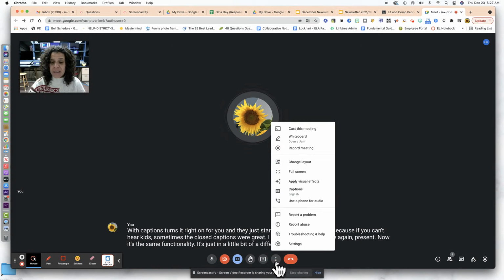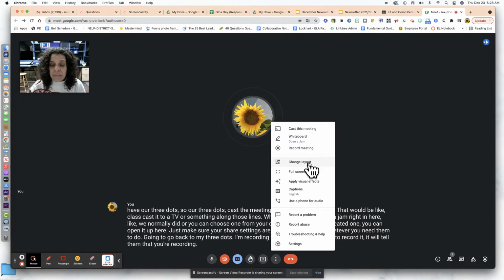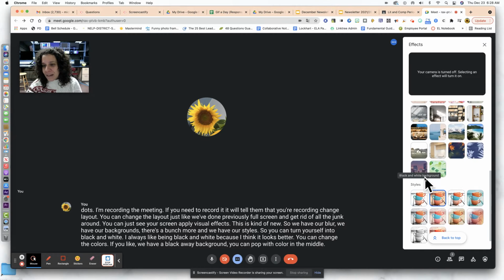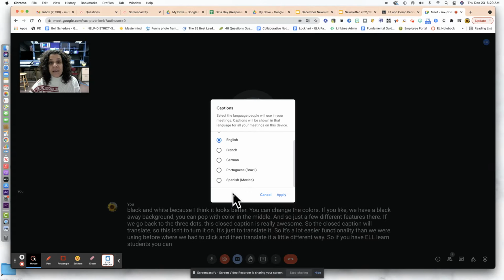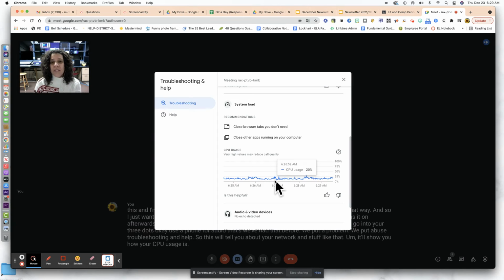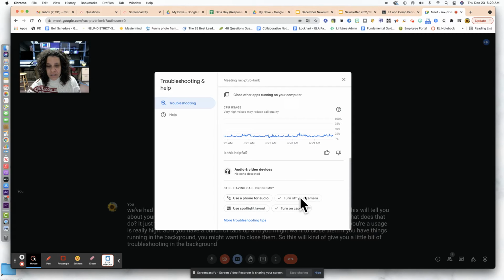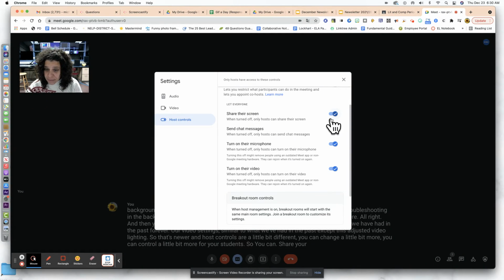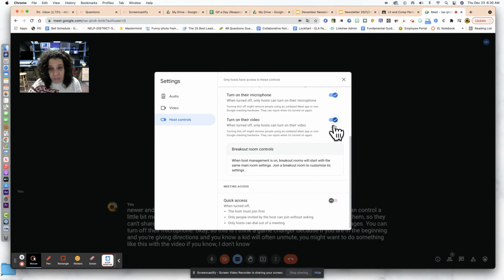Google Meet Review